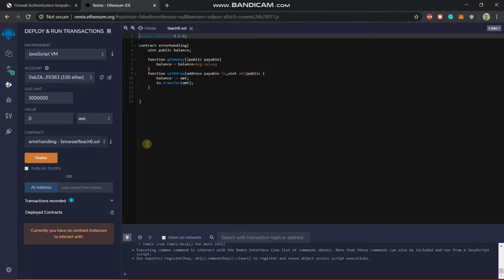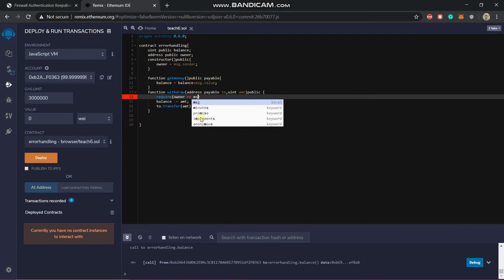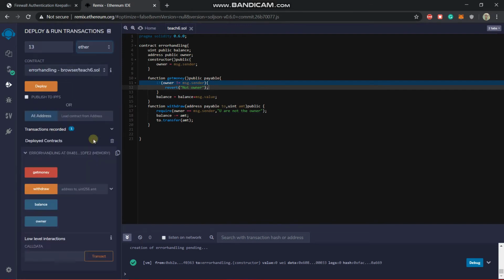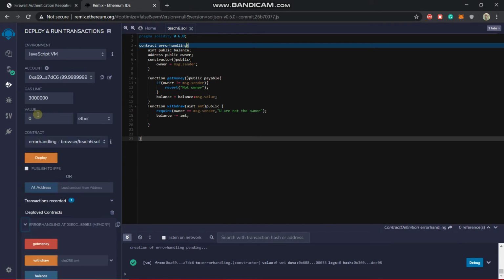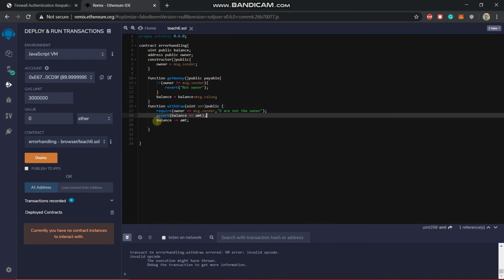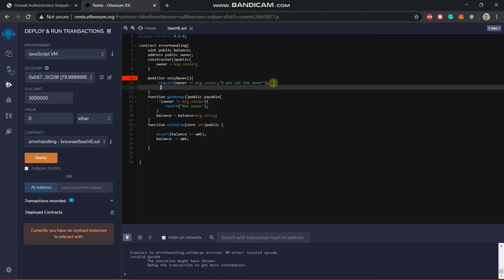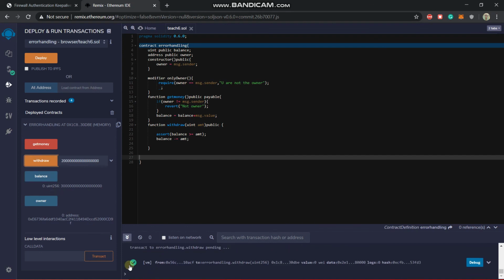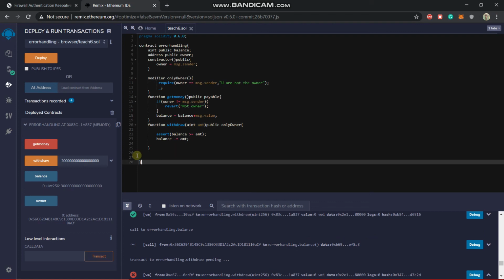Become a Blockchain Developer: Ethereum + Solidity + Project - PRACTICAL REQUIRE ASSERT REVERT 2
Become a Blockchain Developer: Ethereum + Solidity + Project - zsol14 PRACTICAL REQUIRE ASSERT REVERT 2

BTC:
144RLmuvVFvEmWcCb6chjMJX4zrs5Y1y7H

ETH:
0x1165A7b35E9f16950Afb40FCcc7c37e9F99cc35e

DASH:
XeadoQosCVYAdtUutFeWtVY1GC6fb9uKk9

XMR:
421hMXDZmLaU2sPXmkPydPf6RDy8FhQupWG4J95fjgsgb37KjigByAeTjfP4C1TwXq85rJm7F1NM87U99uzd7C8d3ZwR3q2

ZEC:
t1eJy58rDgBWawZyrVmdAhmBeXCggV8BsFK

BCH:
bitcoincash:qrrsch5m406m5q5cq39ya50qvpu7he7c6cal5kd3rt

XRP:
rJ5E9ZH83hmJztoiy2Sz7pQuKkELaJD6sD

XLM:
GBNW2O7ZFUB5GPR3QDLPE5EN6TBJ3PXHYAJ2XZA76Q2MRPK6JY4IDWRF

LTC:
LNAUzn3mLhwod1qNmdVMLW7ZwrcCg21Ltw